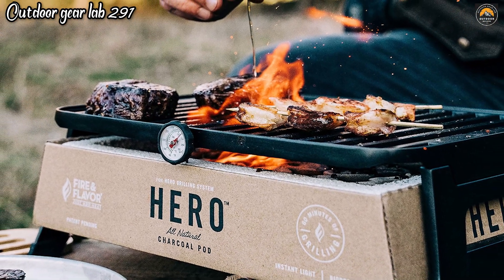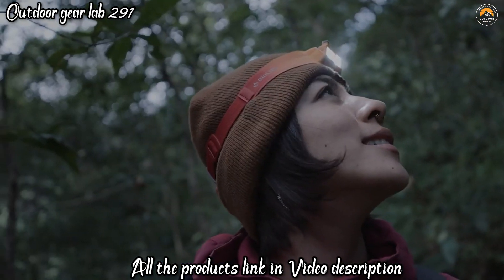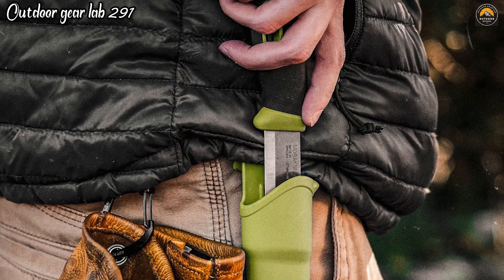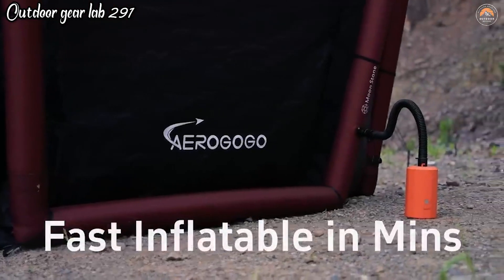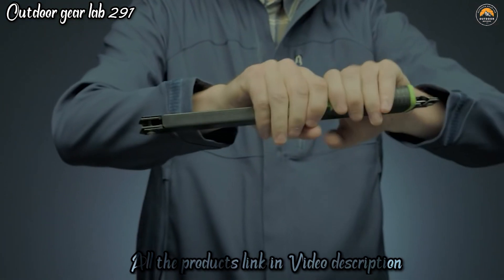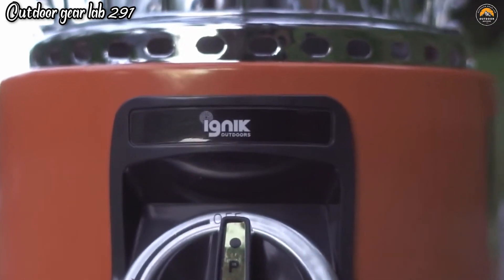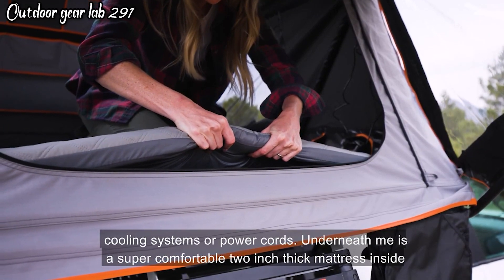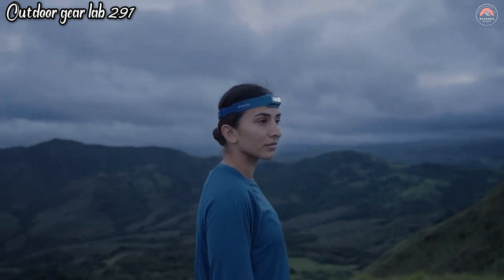14 NEXT LEVEL CAMPING GEAR & GADGETS INVENTIONS IN 2023 ► 7 | Camping gear - Outdoor Gear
Explore the cutting-edge world of outdoor adventure with our curated selection of the latest and greatest camping gear and gadgets inventions in 2023! From innovative tent designs that make setup a breeze to high-tech portable stoves that'll elevate your campsite cuisine, we've got you covered. Discover space-saving, eco-friendly solutions for every camper's needs, whether you're a seasoned wilderness explorer or a weekend getaway enthusiast. Join us on this exciting journey into the future of camping, where convenience, sustainability, and outdoor fun collide. Don't miss out on these game-changing inventions – it's time to gear up and embrace the great outdoors like never before!
Time stamps
00:00 Intro
00:16 Hero grill
01:08 Tops high impact - ($279.99)
02:01 Biolite headlamp - (off 25% - $74.59)
02:56 Kelty cosmic down sleeping bag - (22% off- $179)
03:57 Morakniv companion spark
05:04 The ecozoom versa from biolite
06:12 Aerogogo aerotent
07:25 Flextail evo icer
08:09 Gerber camp saw - (18% off - $42.07)
09:10 Ignik firecan deluxe
10:14 Ignik 2-in-1 heater-stove
11:20 Metmo pocket driver
12:29 Condor 2
13:35 Pomoly t1 taisoca titanium oven stove

CAMPING GEAR | CAMPING GADGETS AND TOOLS AND TIPS A-Z (CLEAR EXPLAIN)
The Outdoor Gear Lab channel is your go-to resource for expert reviews and recommendations on all things outdoors. From camping gear to hiking equipment, their team of experienced testers rigorously evaluates each product to help you make informed purchasing decisions. With comprehensive guides and how-to videos, Outdoor Gear Lab is dedicated to helping you enjoy the great outdoors to the fullest.

Promotion and Video Editing services are available now.